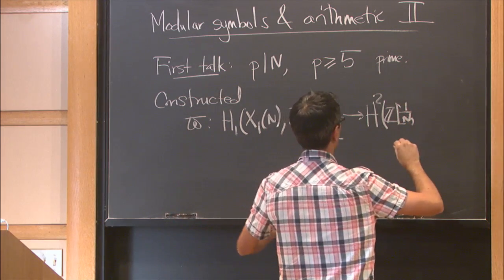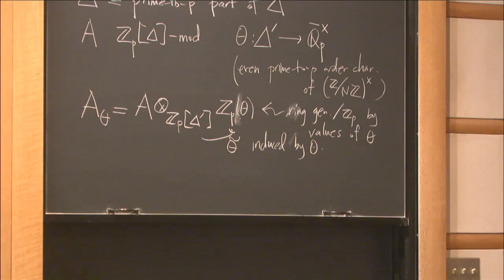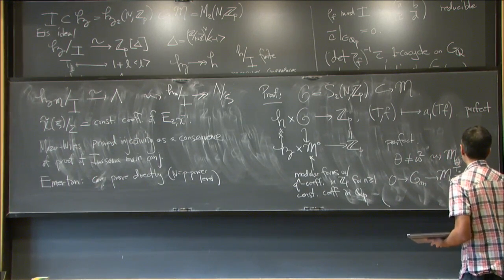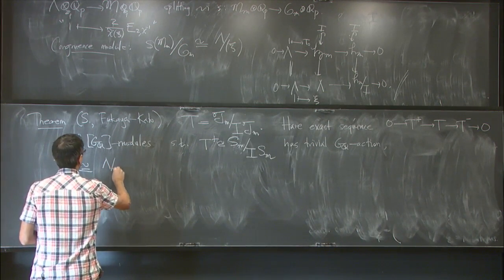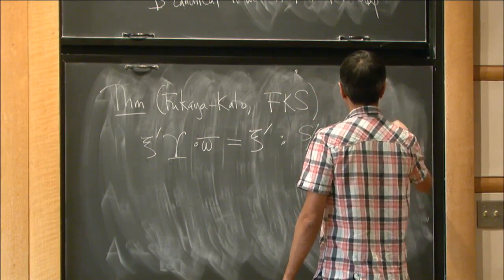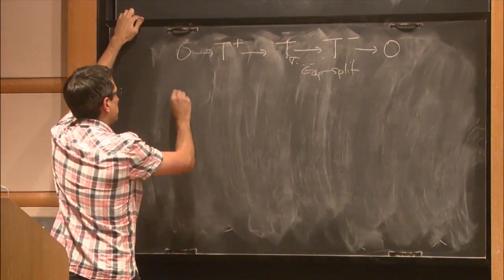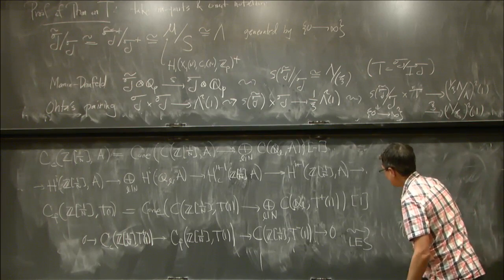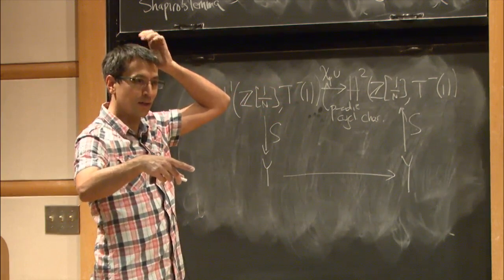Modular symbols and arithmetic - Romyar Sharifi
Topic: A Modular symbols and arithmetic
Speaker: Romyar Sharifi
Date: January 23, 2018